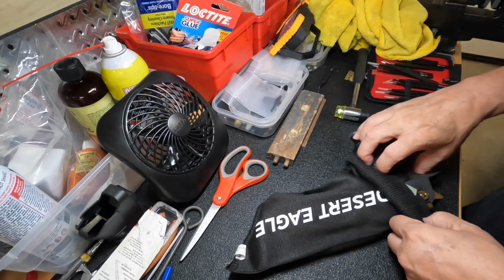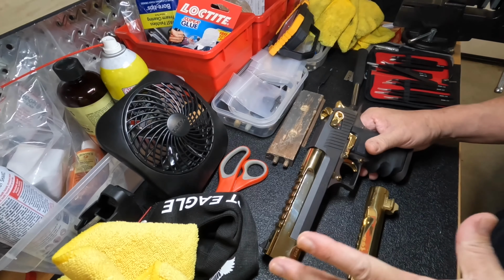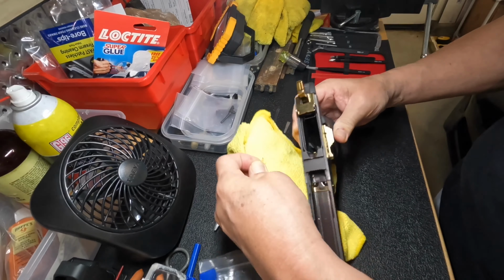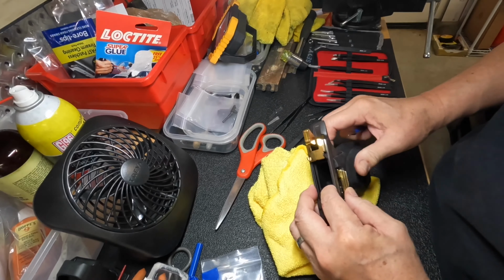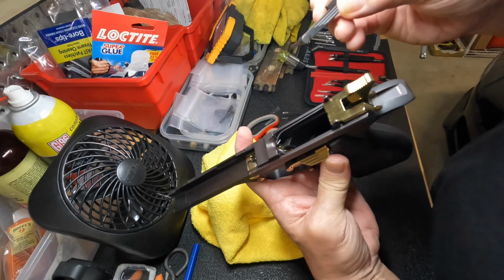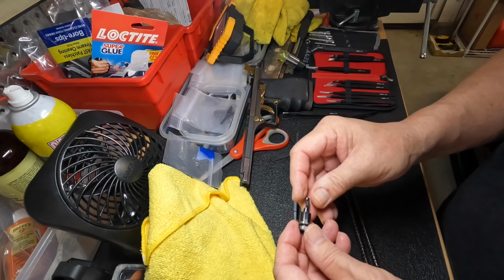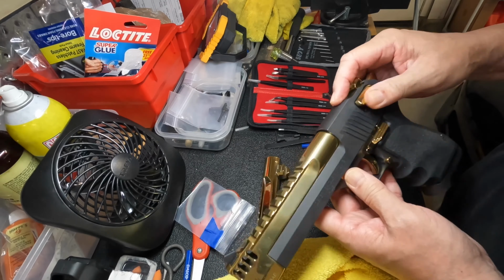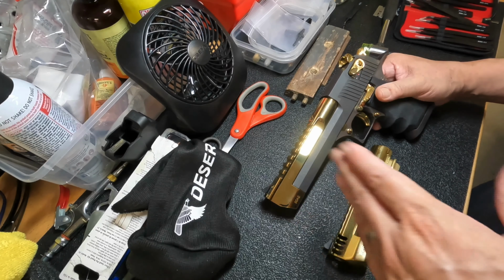Desert Eagle 50AE Gold Appointment Kit Installation (a few difficult parts)